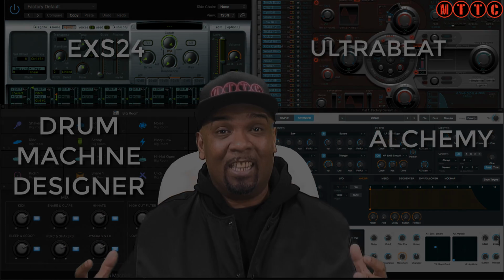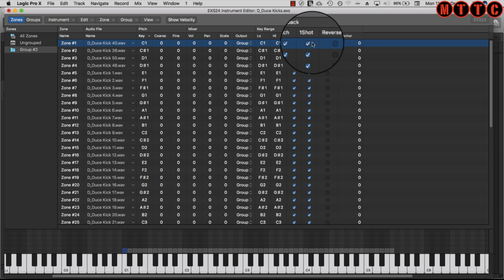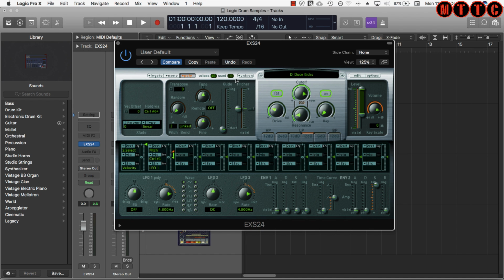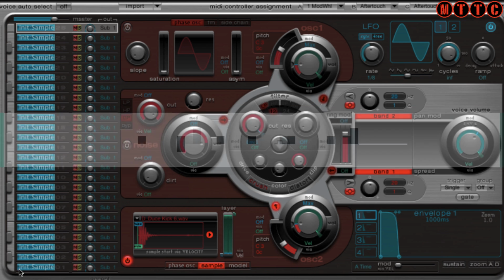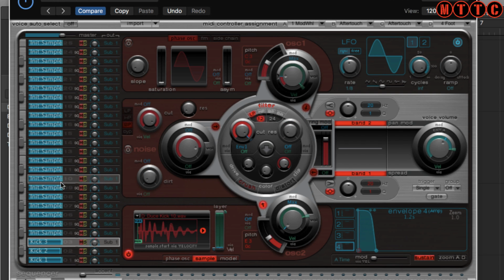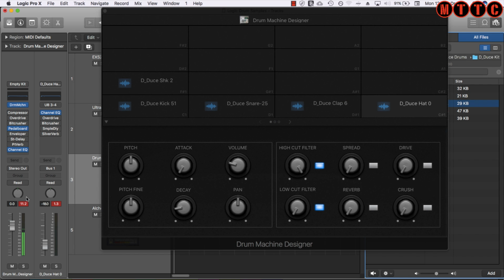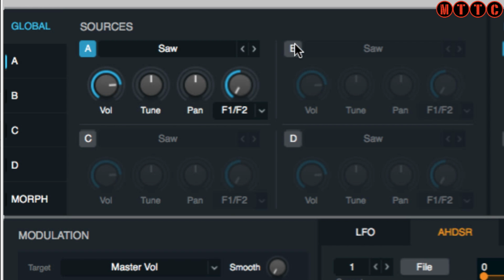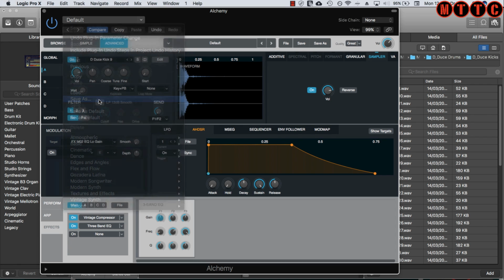Custom Drum Kits Logic Pro X: EXS24 vs Ultrabeat vs Drum Machine Designer vs Alchemy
How to Create Custom Drum Kits in Logic Pro X | EXS24 | Ultrabeat | Drum Machine Designer | Alchemy

In this tutorial I will demonstrate how you can create your own custom drum kits in Logic Pro X using the EXS24 Sampler, Ultrabeat drum Synth, Drum Machine Designer and Alchemy.

So check out the full video below to learn exactly what bits you need and why.

Also you will find links to all of my recommendations below .

Studio Gear
Focusrite Scarlett Solo Bundle With Audio Technica AT2020 Mic: